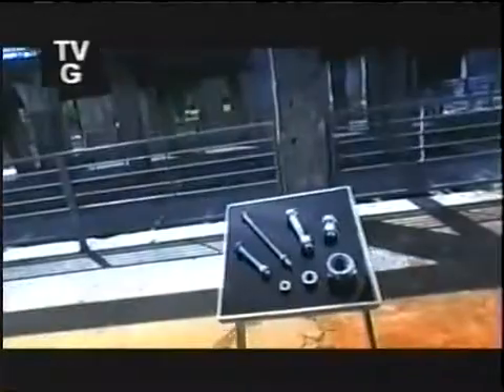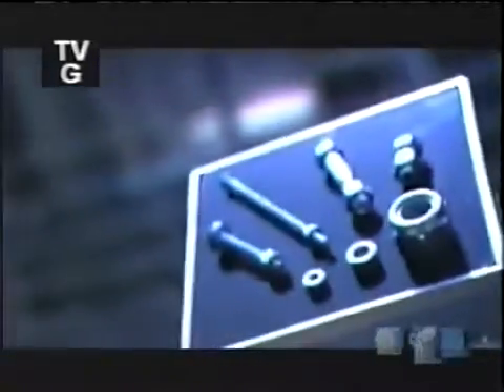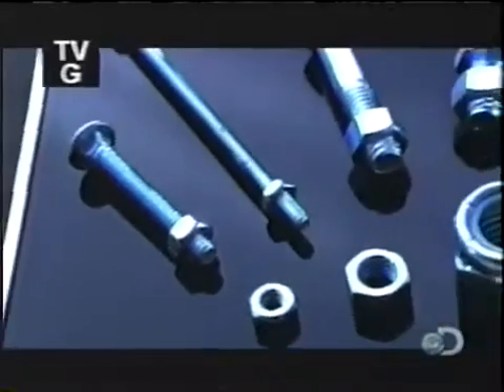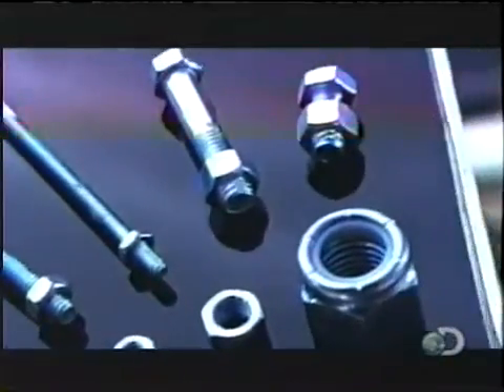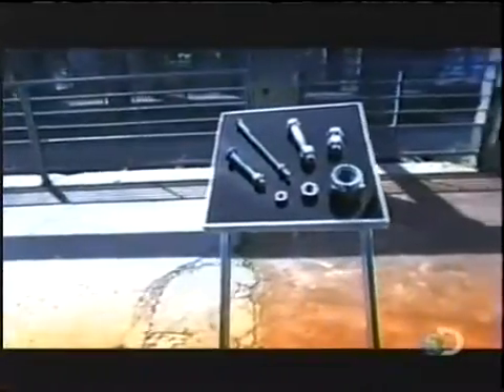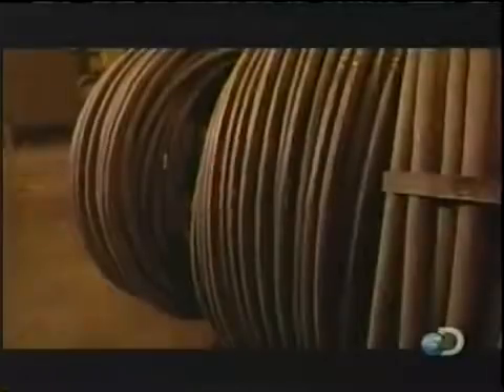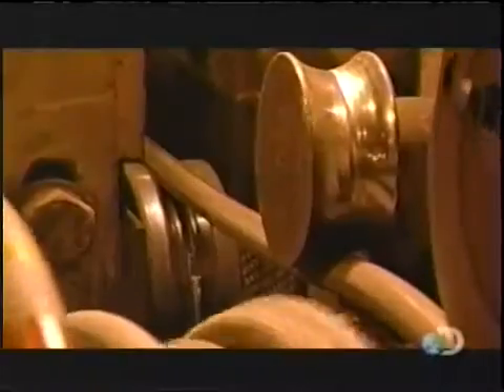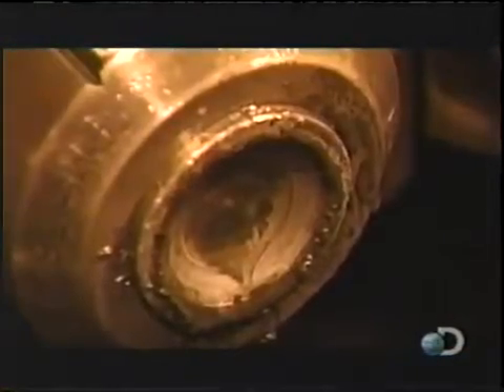Como são feitos parafusos e porcas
Um vídeo de exemplo de como são feitos parafusos e porcas